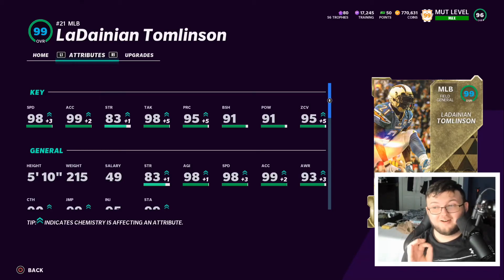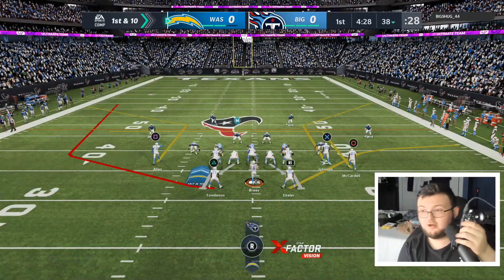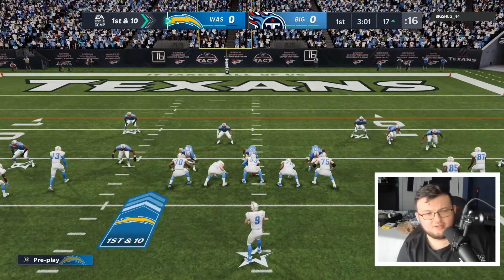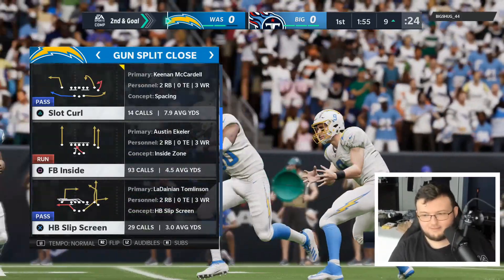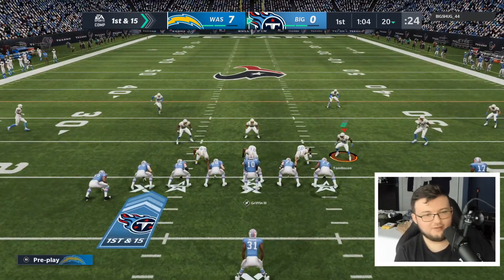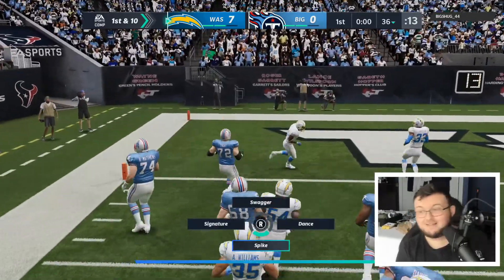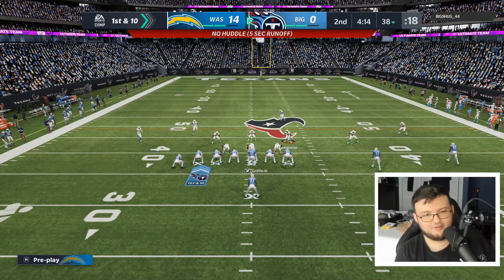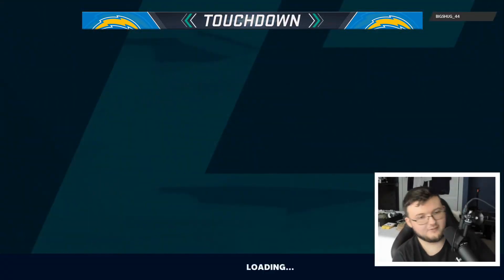MLB LADAINIAN TOMLINSON 99 OVERALL GAMEPLAY! THIS CARD IS OP! | MADDEN 21 ULTIMATE TEAM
Current G.O.A.T List:

➤ natedoggwilbur
➤ PJ SASKODFFDDF
➤ KOOL KIDZ GAMING
➤John Munson